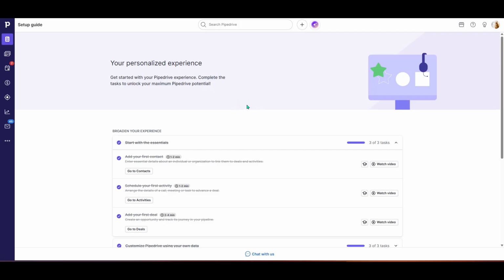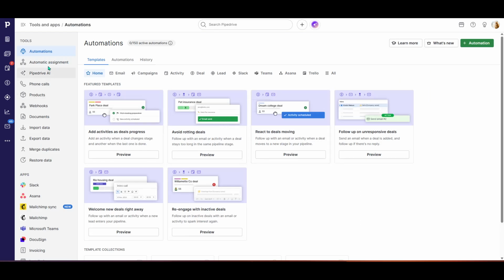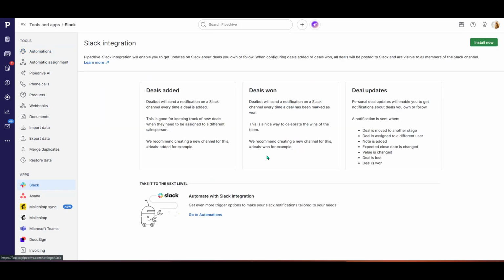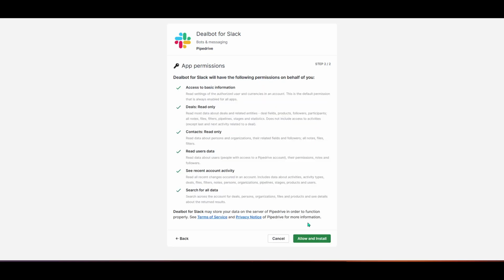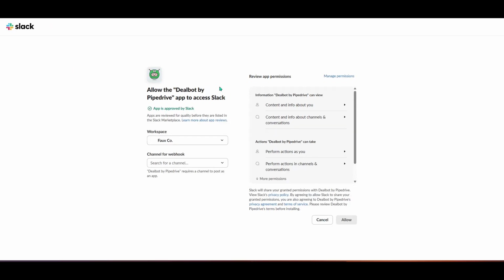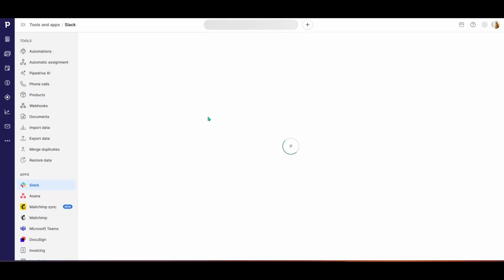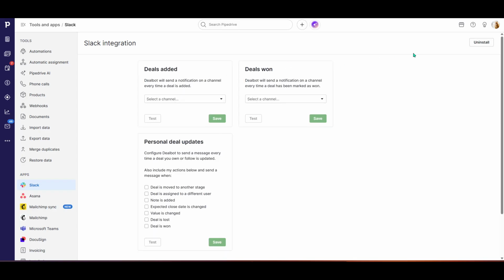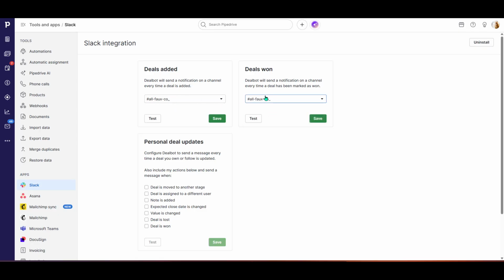How to Connect Pipedrive to Slack (Step-by-Step Guide)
Here’s how to connect Pipedrive to Slack step by step.

In this quick tutorial, you’ll learn how to integrate Slack with Pipedrive to receive notifications, track sales activity, and improve team communication. This guide covers connecting your accounts, configuring notifications, sharing CRM updates, and streamlining collaboration between your sales team and Slack workspace.

✅ What You Can Do with the Integration
• Receive deal and activity notifications
• Share CRM updates in Slack
• Improve team communication
• Track sales activity in real time
• Stay updated on deal progress
• Streamline collaboration workflows

• Notification settings
• Slack channels
• Activity alerts
• User permissions
• Workflow automations
• Team communication preferences

• Slack notifications
• CRM activity updates
• Team collaboration tools
• Workflow automation
• Deal tracking alerts
• Sales productivity features

⚠️ Important Note

Some notification and automation features may require specific Pipedrive plans or Slack permissions. Always test notifications and workflows to ensure updates are delivered to the correct channels and team members.